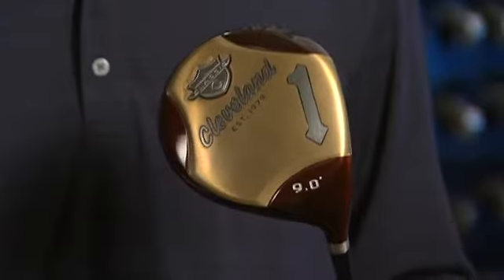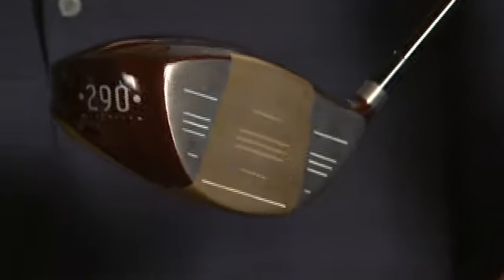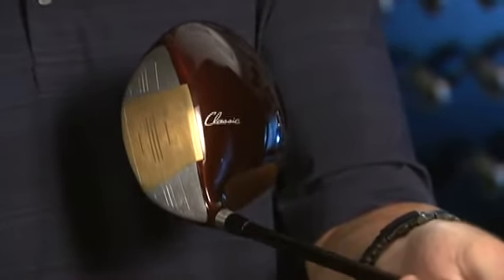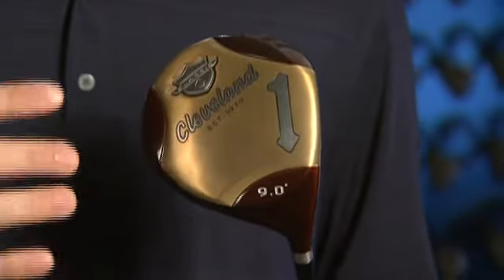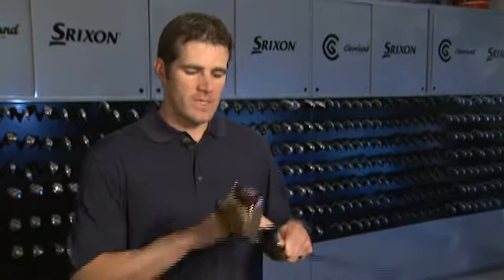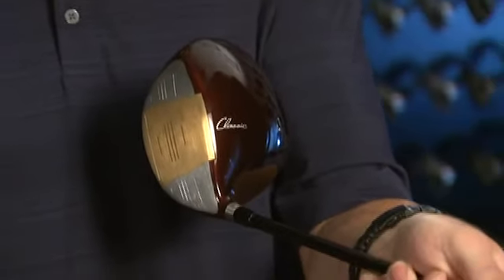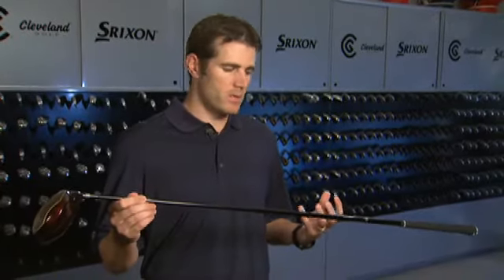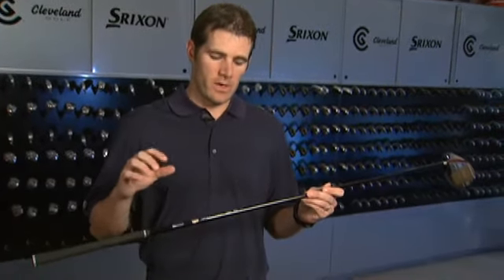Cleveland Classic Driver | PGA Equipment Guide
What do you get when you combine the look of the old-style persimmon wood with the technology of today's best drivers? Cleveland Golf has an answer in one of this year's most buzzed about drivers.